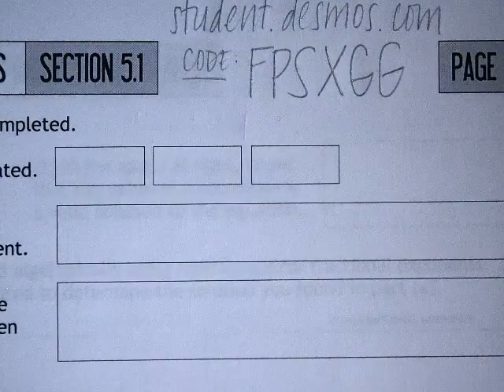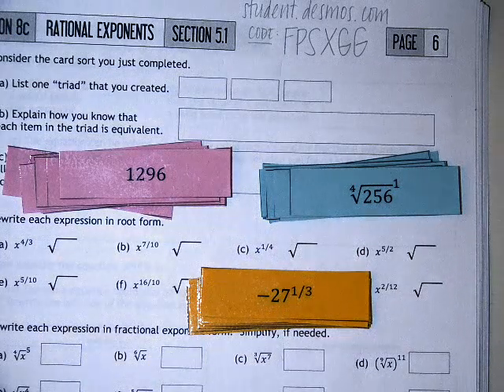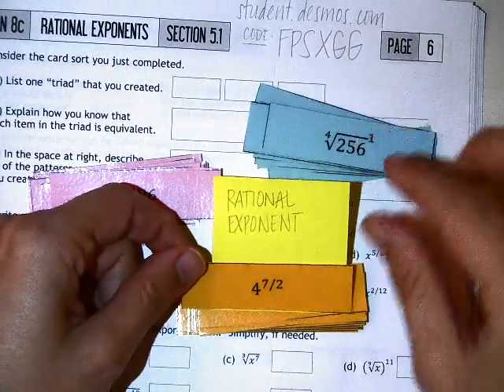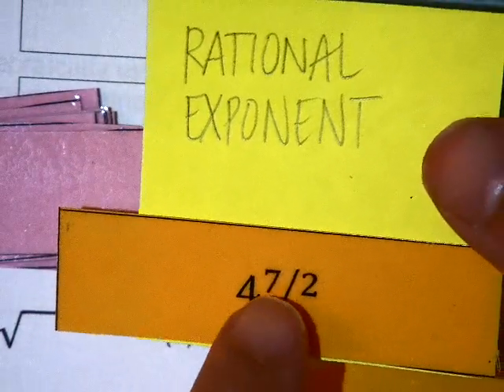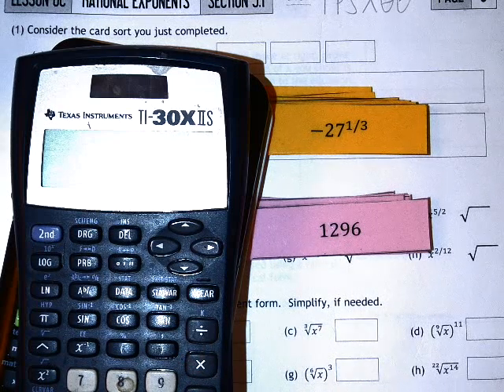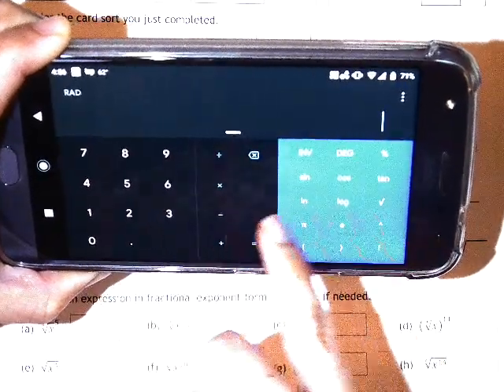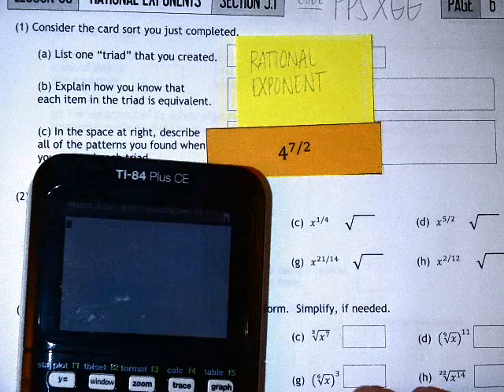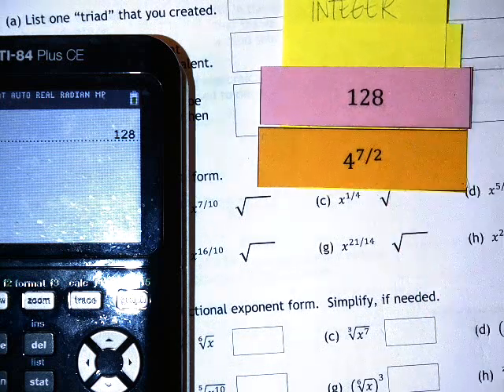alg 2 h - 8c - 1